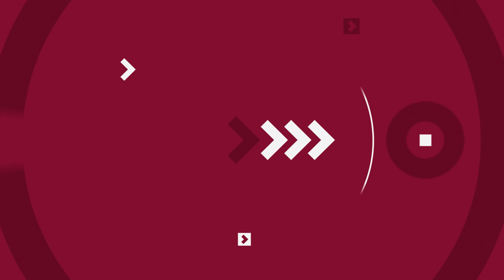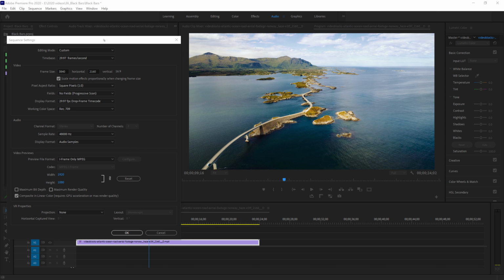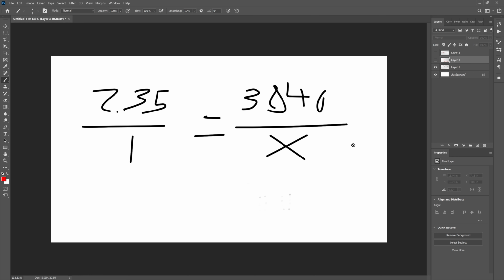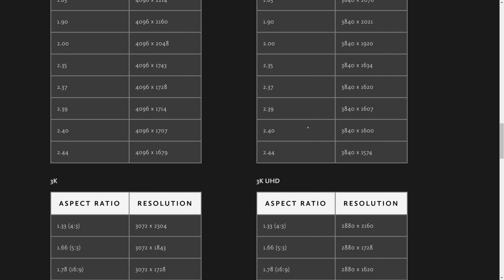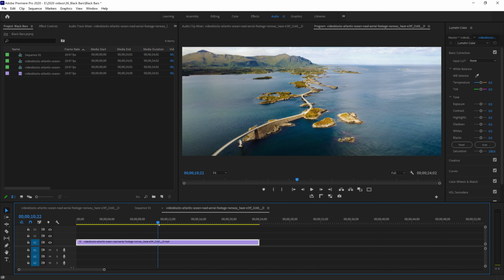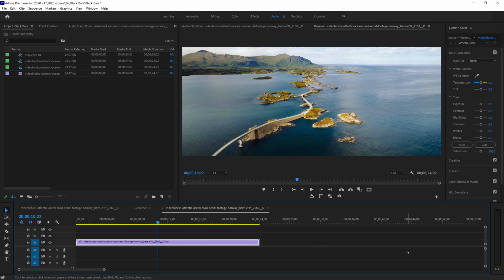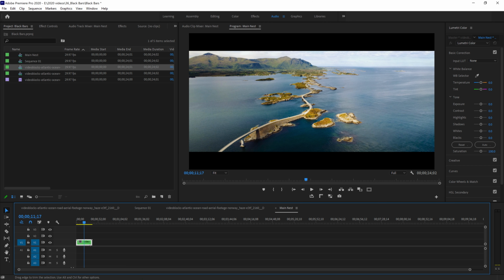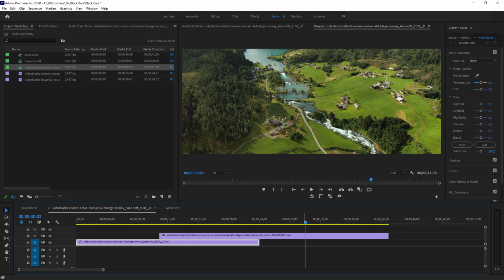How to add Black Bars in Premiere like a PRO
💡 Have a video idea? Tell us in Discord or send it

Cameras
GH5s

Lenses

Expensive adaptor
Cheap adaptor

Tripods

Joby
You need this for the amazon Joby
Main tripod
Cheap Tripod

Sound Gear

Lighting

Ring light
Edison Bulb in the background
LED lighting